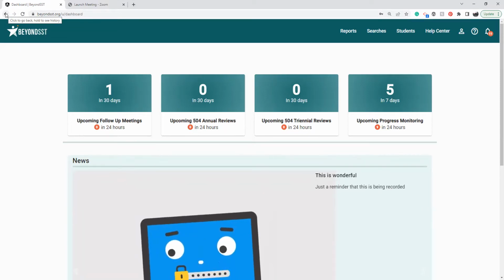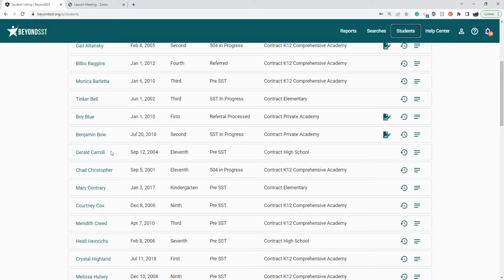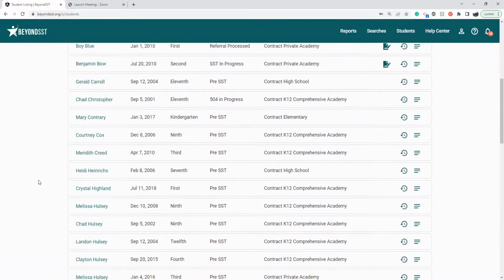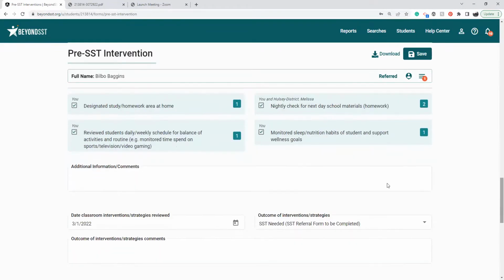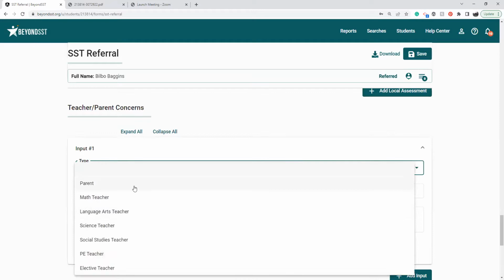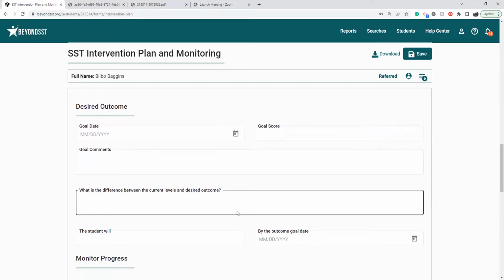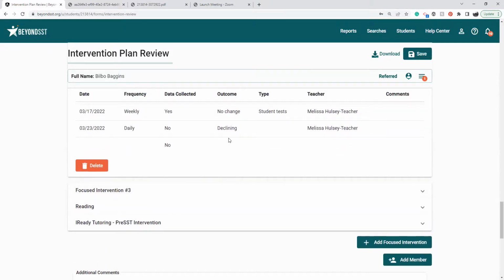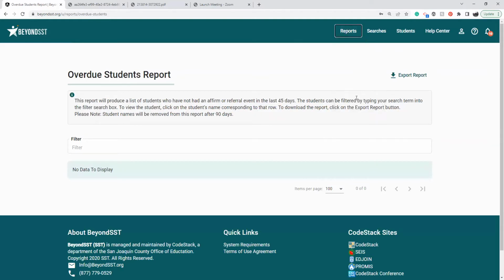BeyondSST Teacher Webinar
Training video providing navigation of BeyondSST for teacher-level users including navigation of BeyondSST Dashboard, Student Add Requests, Student listings, and SST Forms.